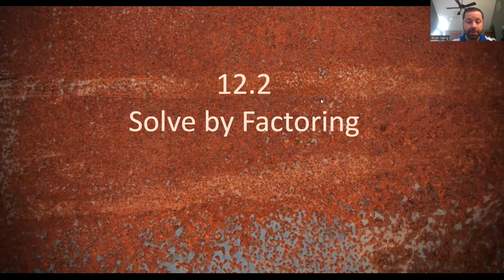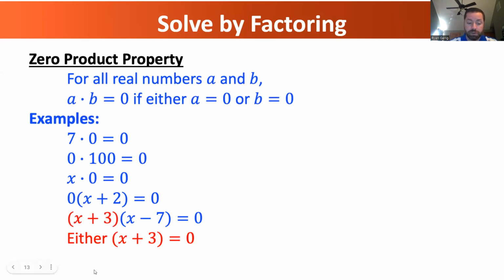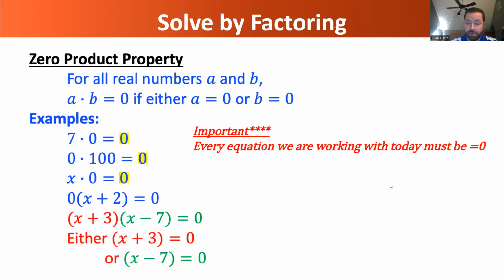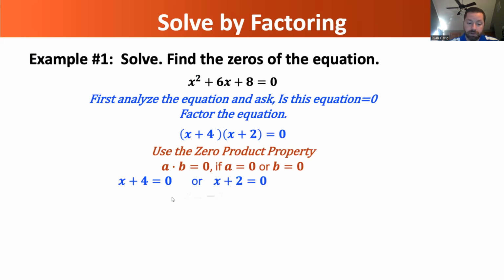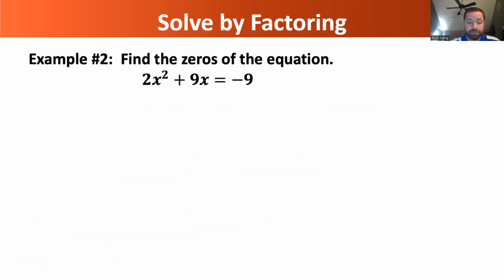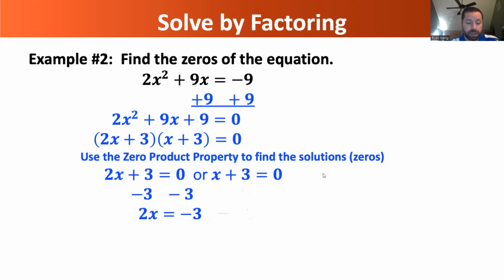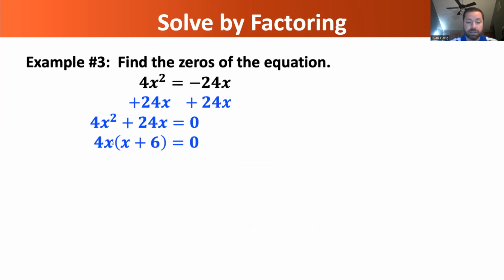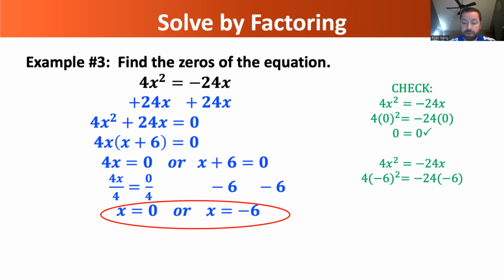eSACS 12.2B Solve by Factoring